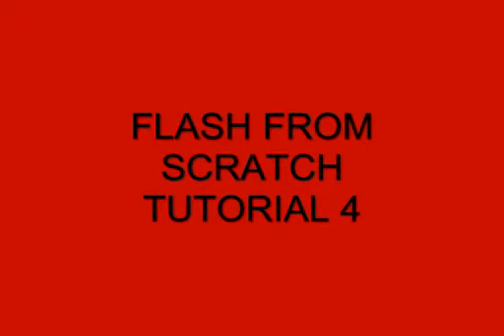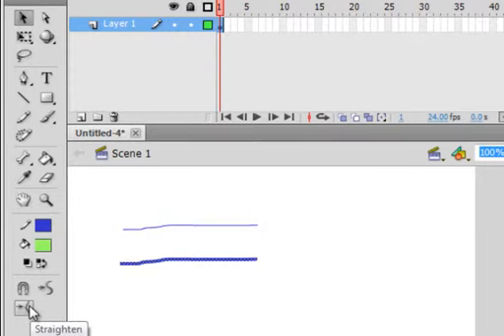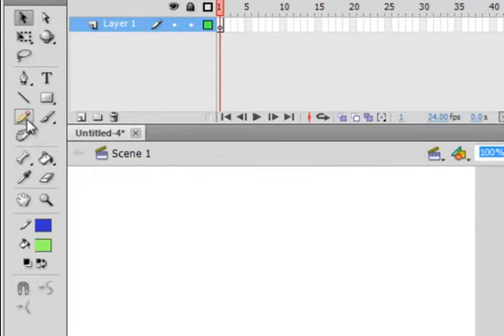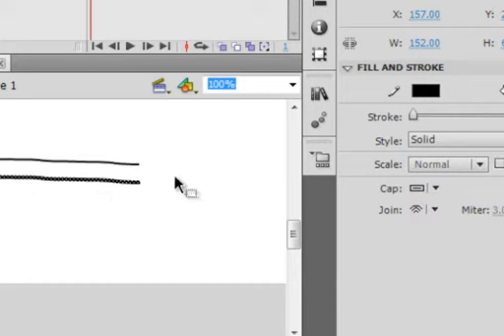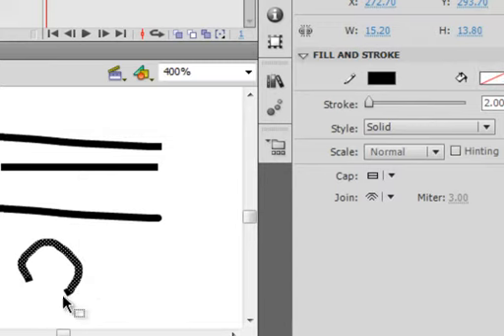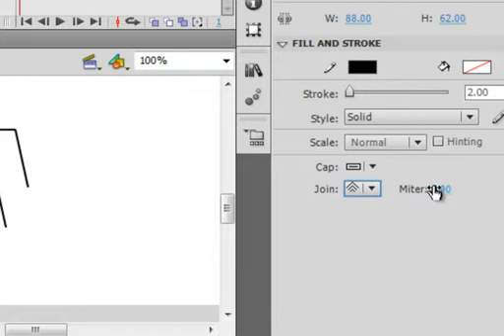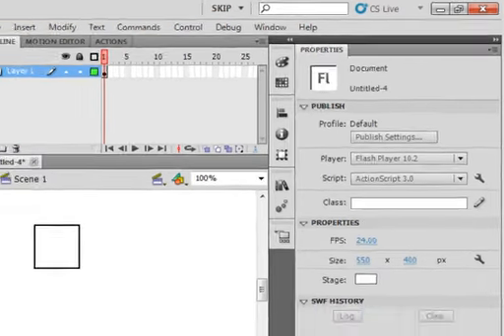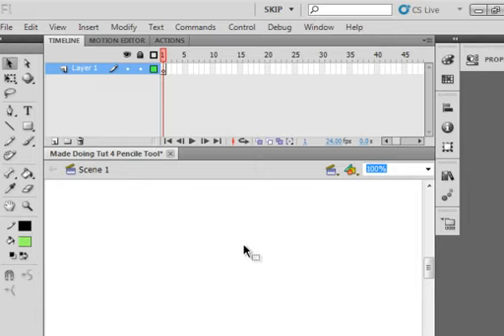Flash From Scratch Tutorial 4 Pencil Tool.avi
Learn the in's and out's of the pencil tool. Most likely more than you realized. If you plan on doing any drawing in your Flash files understanding what this tool is all about is a must.